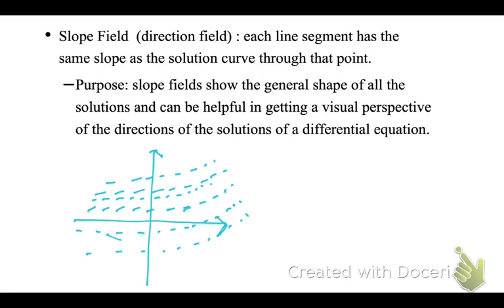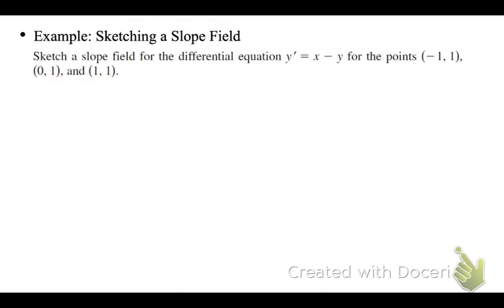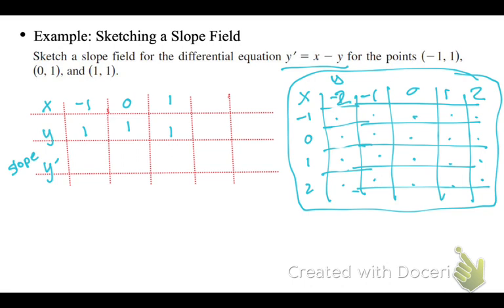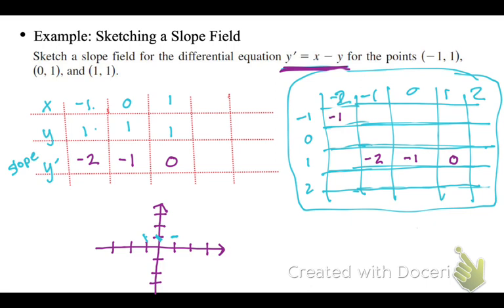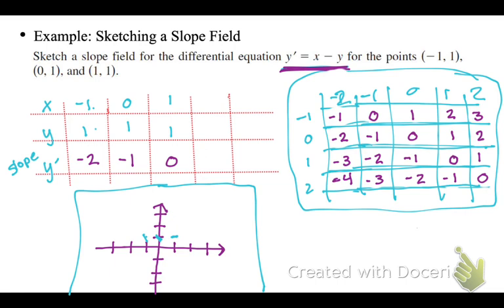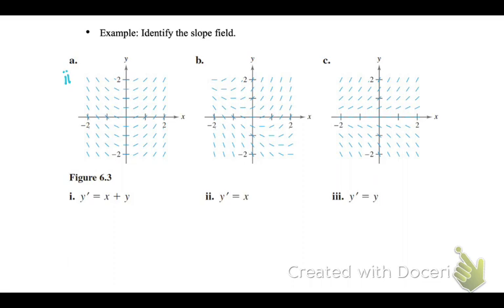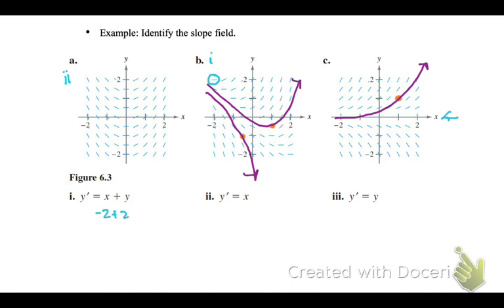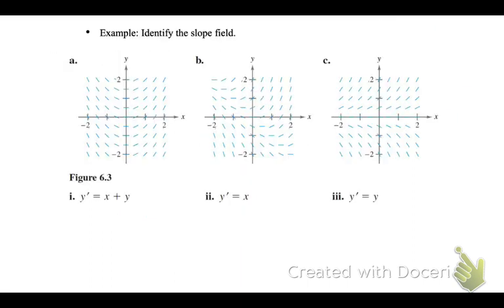Calc 6.1 (2/24/2023)